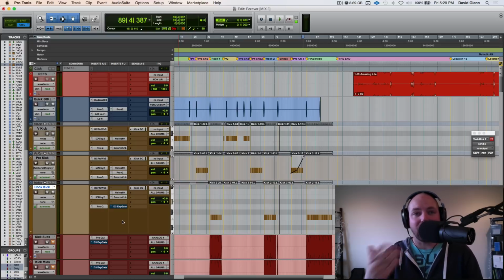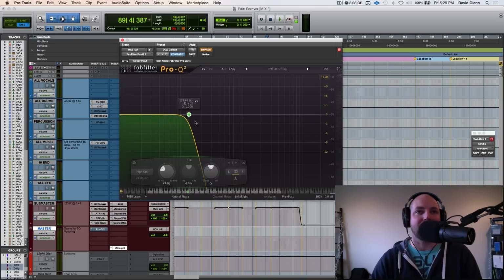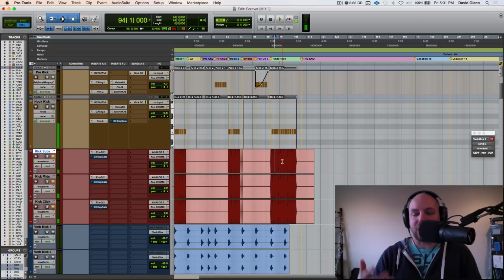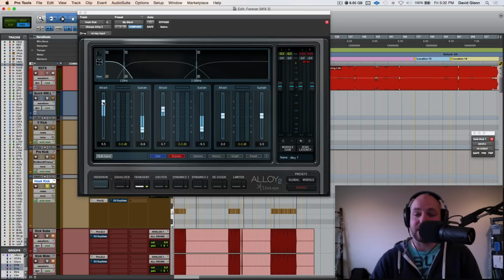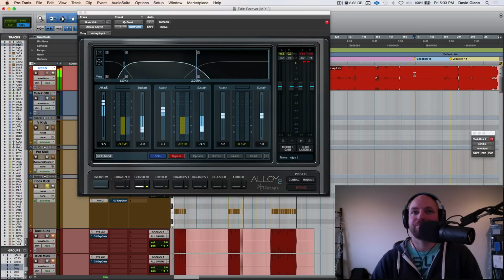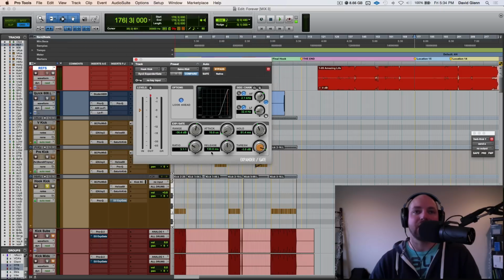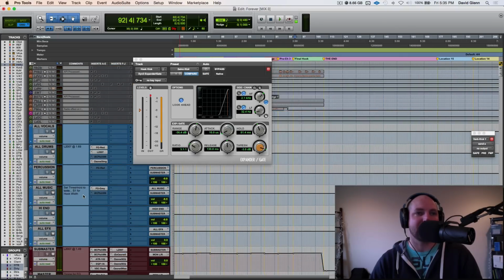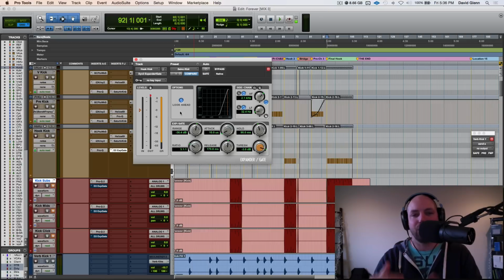Tips for Tightening up Kick Drums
The first of two videos on how to tighten up your kick drums in a Pop/EDM mix.